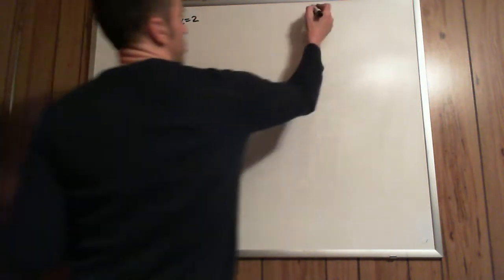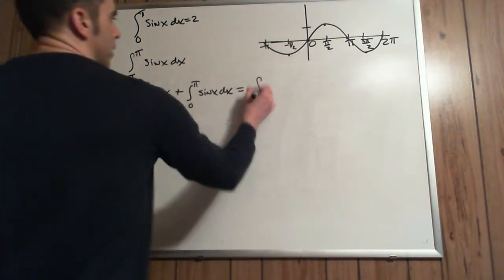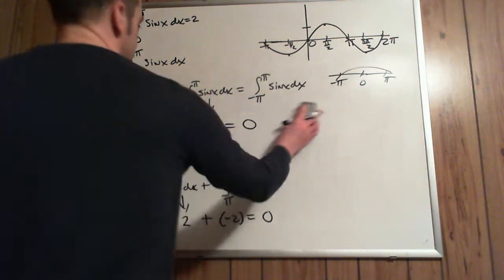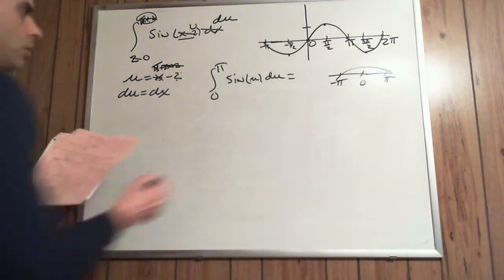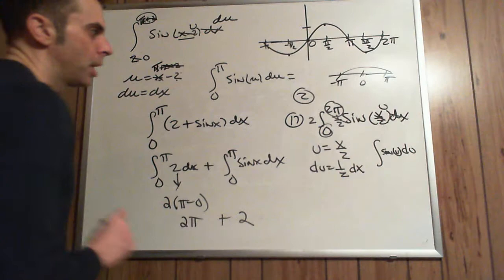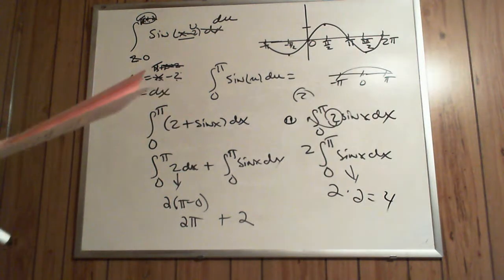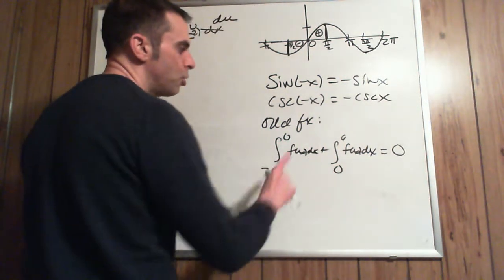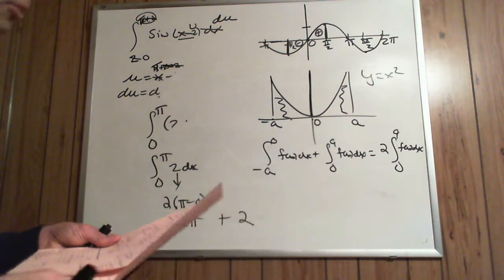ap sec 5 2 ex part3